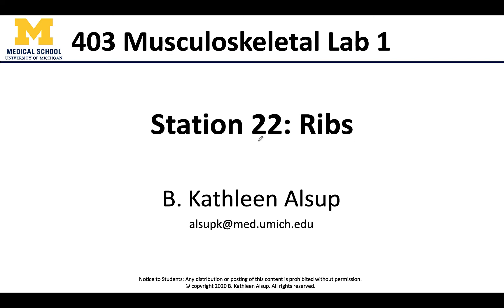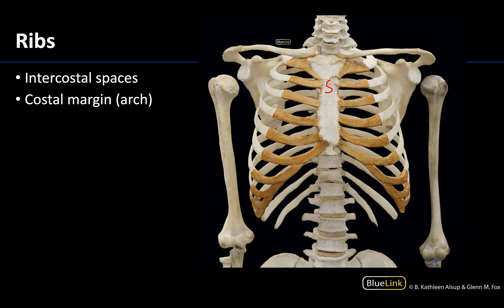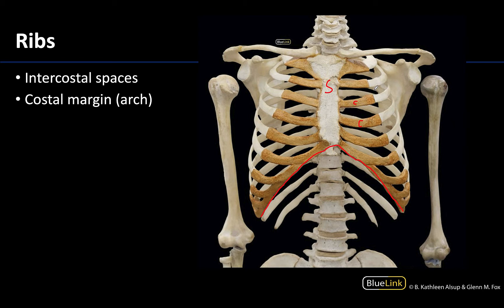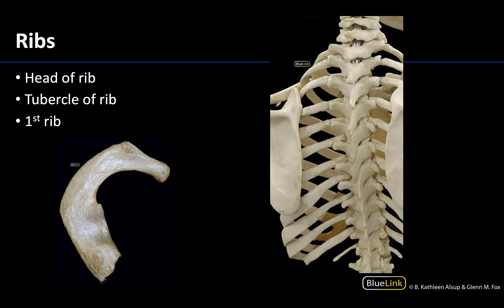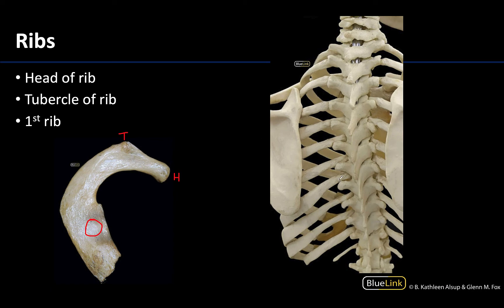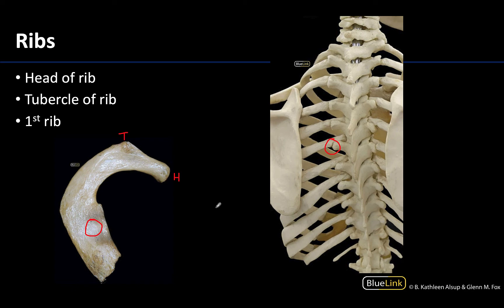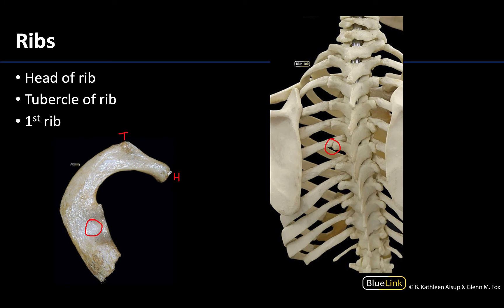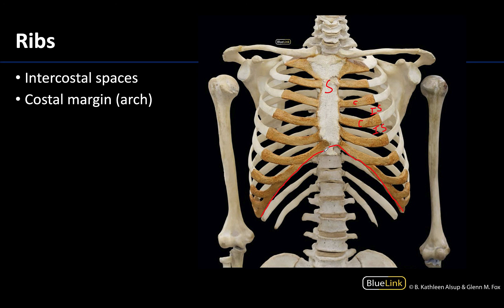MSK Lab 1 Station 22 - Ribs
Dr. Kathleen Alsup discusses the ribs for the twenty-second station of the MSK Lab 1 videos for the ANAT 403 course at the University of Michigan.